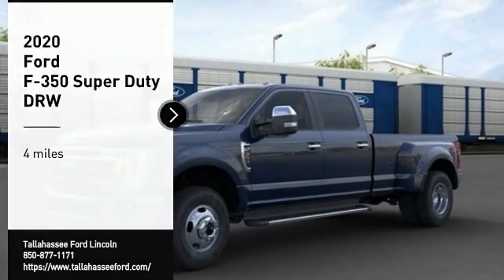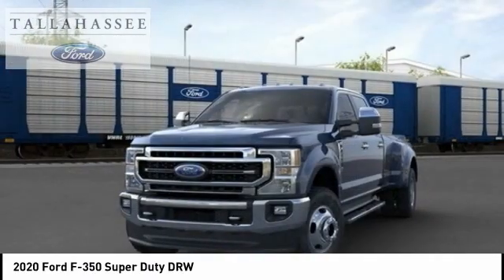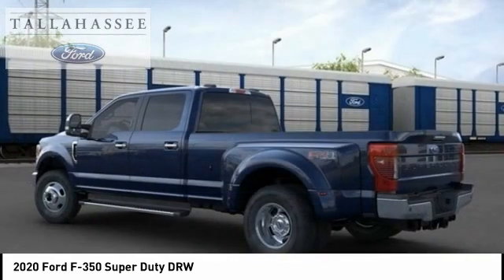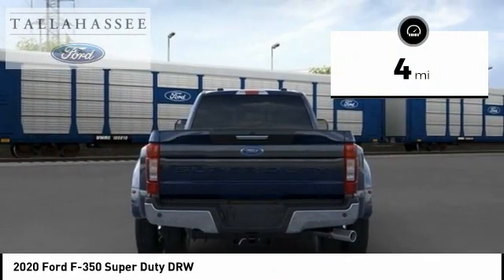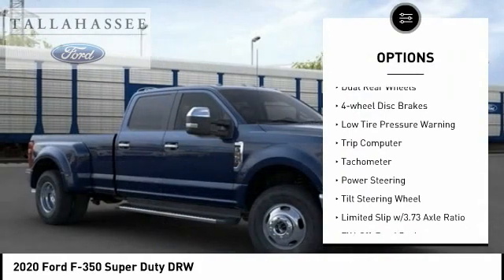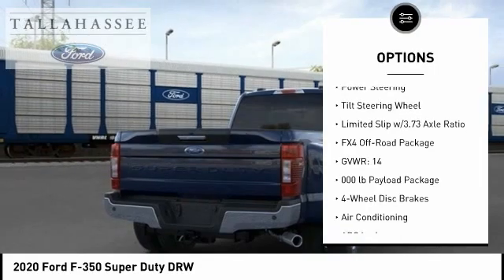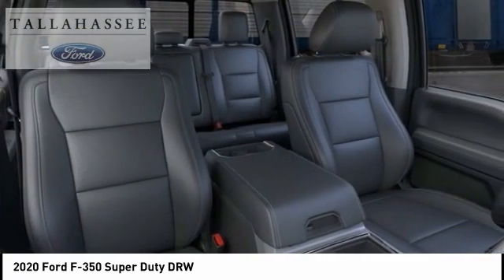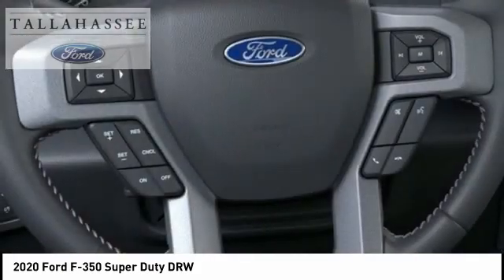2020 Ford F-350 Super Duty E82608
2020 Ford F-350 Super Duty DRW

243 N. Magnolia Drive

Complimentary 20-Year 200,000 Mile Warranty provided by Tallahassee Ford Lincoln on most New vehicles. Covers the Engine, Transmission, Front and Rear Wheel Drives. See dealer for details.  Blue Jeans Metallic 2020 Ford F-350SD DRW 4WD 10-Speed Automatic 7.3L V8 PFI SOHC 16V Federal 385hp 4WD.  Recent Arrival!